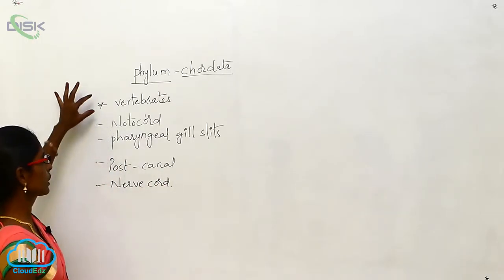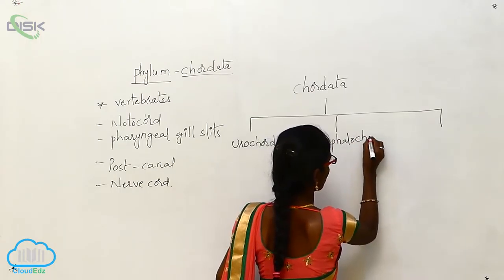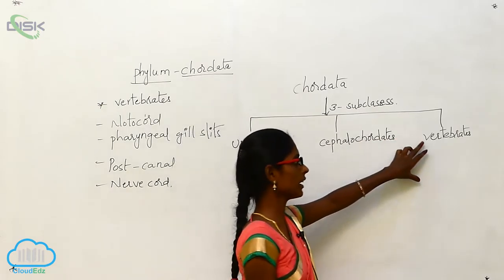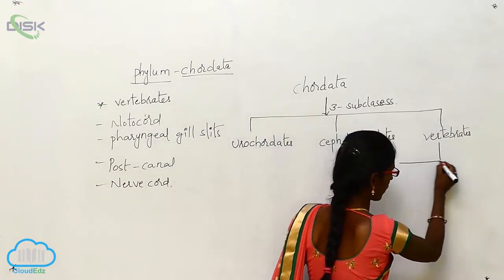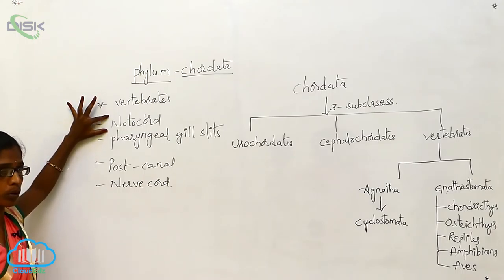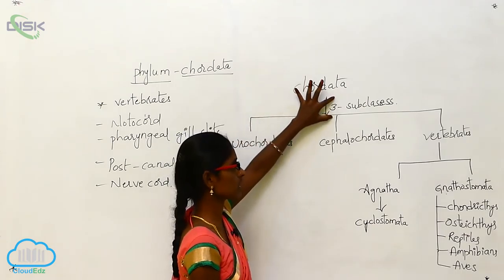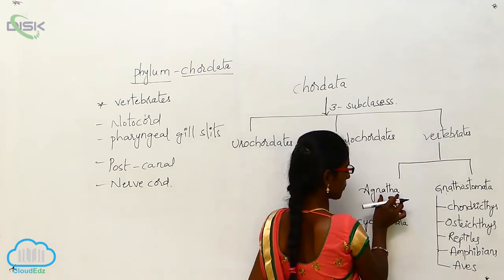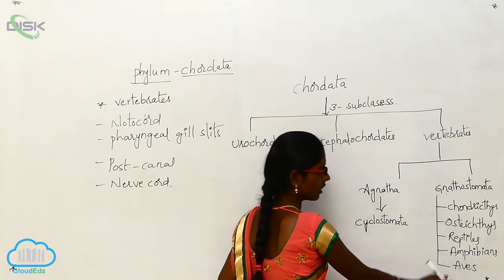PH Chordata || Chordata 3 || Disk Telangana